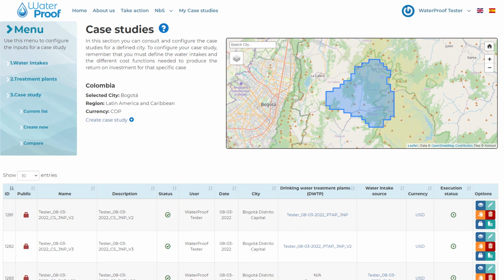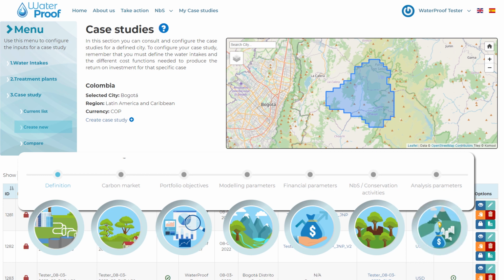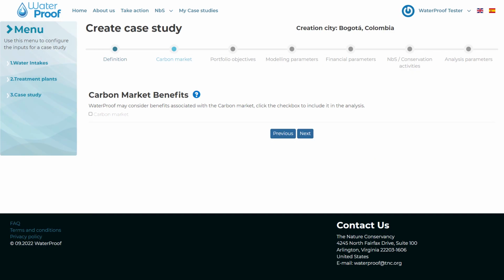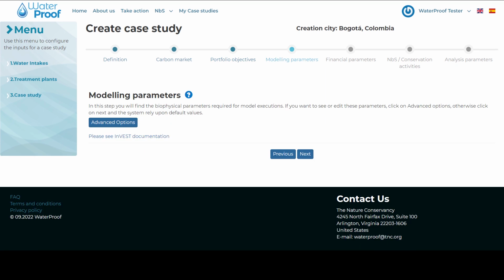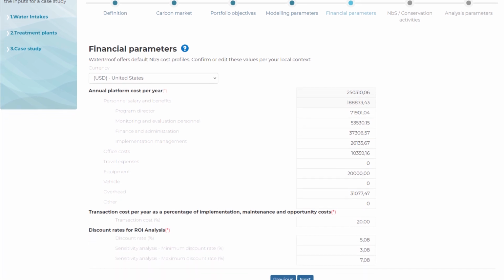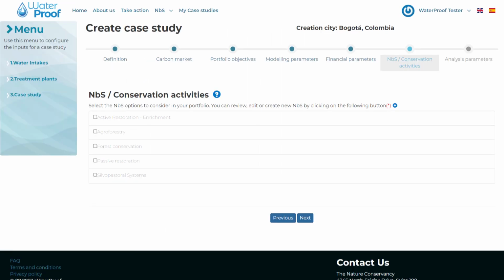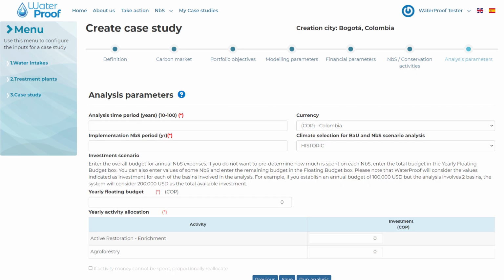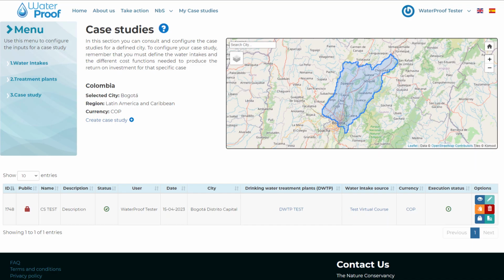Create your case study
This video explains how to set up your case study: 1) link as many watersheds and treatment plants as you want, 2) set up the objectives and activities you want to integrate into the analysis, and
3) create financial setup